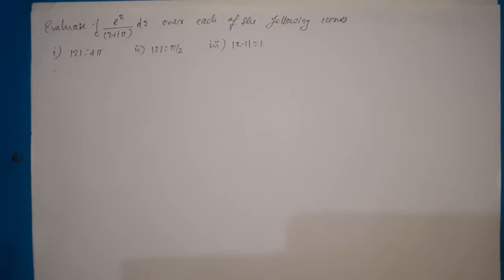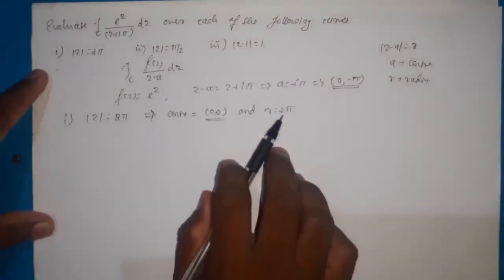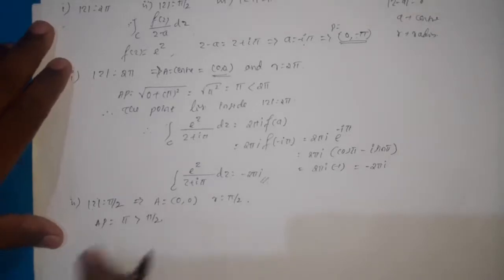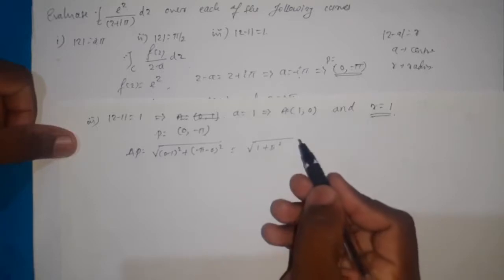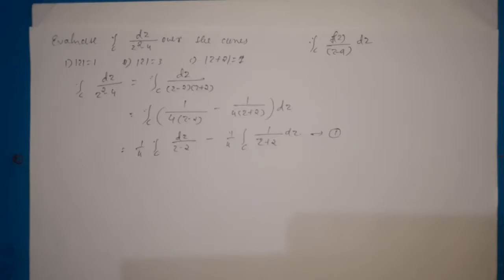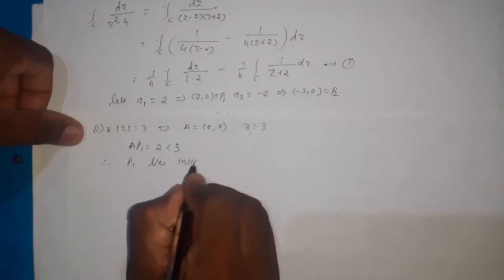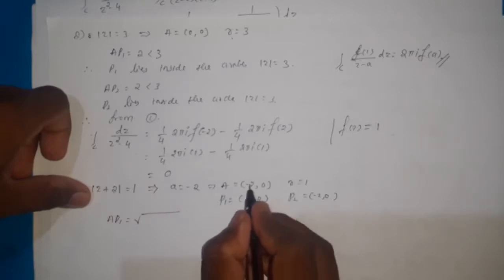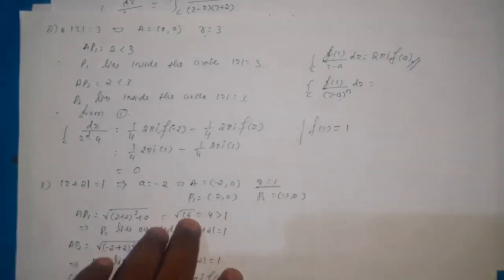L 06 | B.Sc 6th Sem | M 2 | Unit 02 | Complex Integration